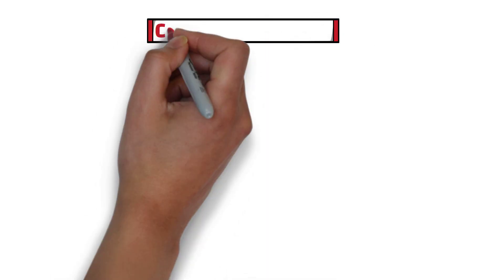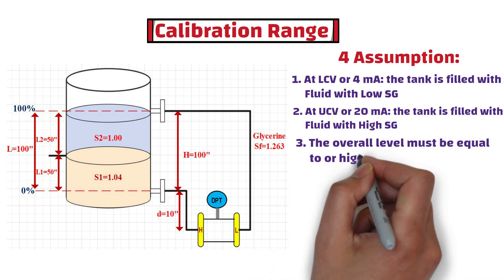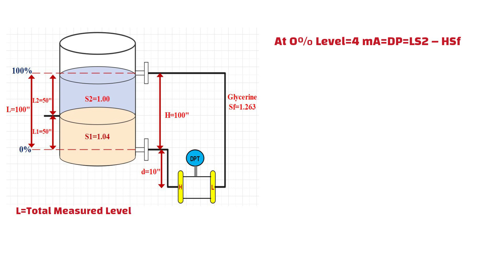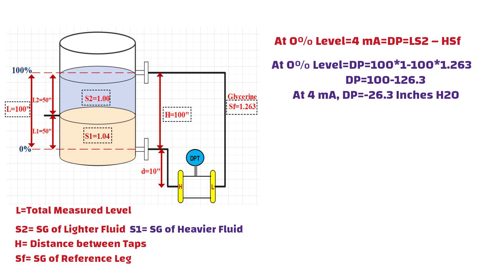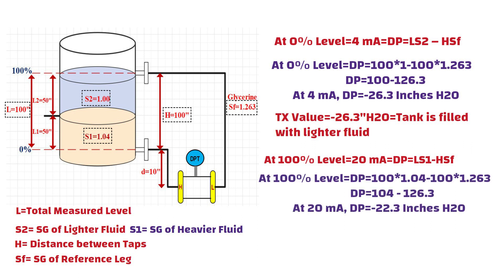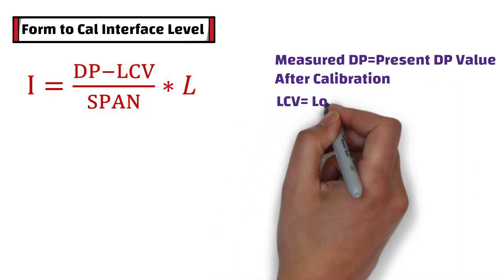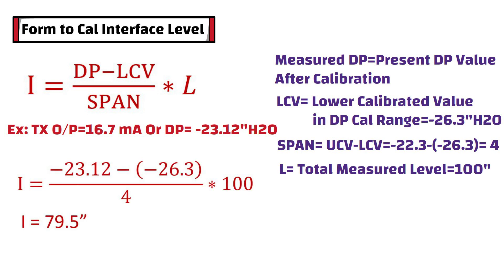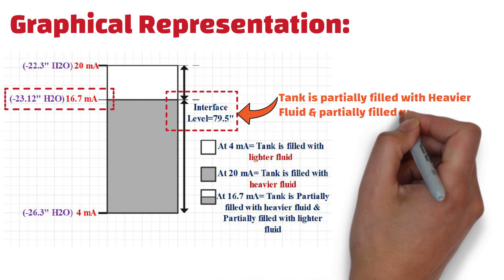Working of Interface Level Measurement by using DPT- Level Transmitter basics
The video talks about the technology used for the interface level measurement with the help of different pressure transmitter. Know more about the basics of level measurement and differential pressure transmitter.  . Also learnt about the calibration and commissioning of pressure transmitters .